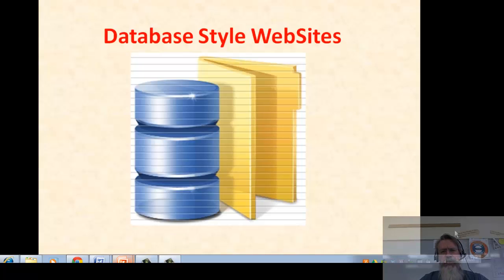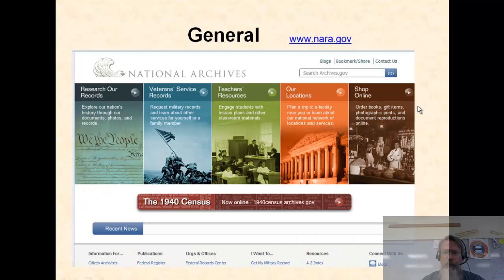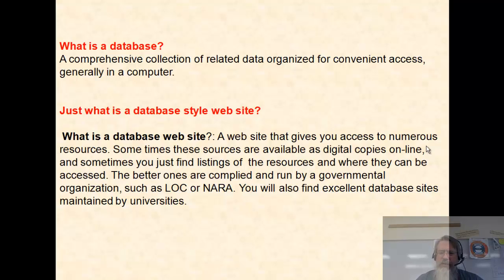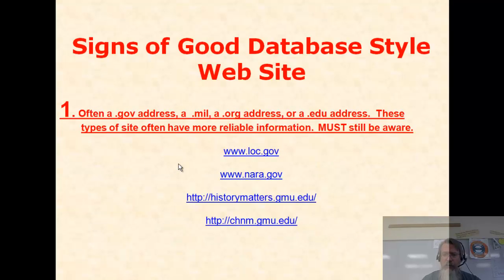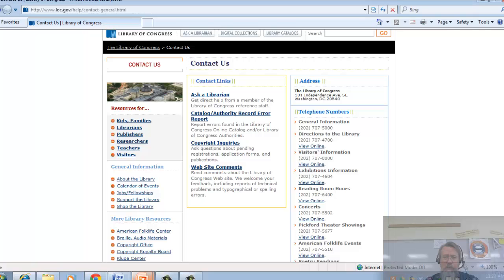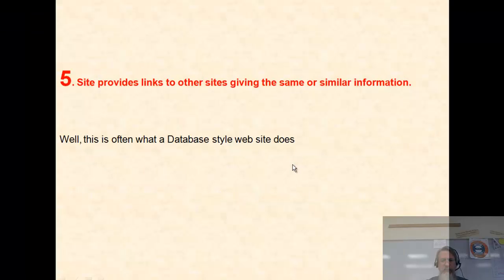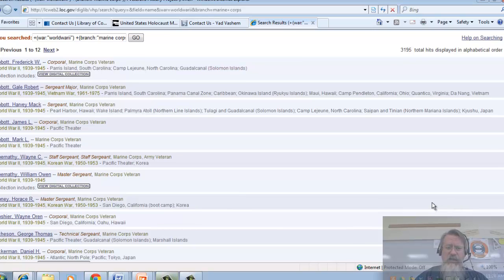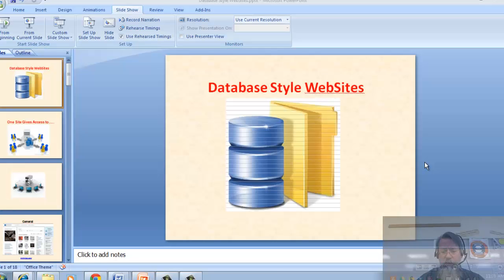Database Style Web Sites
Introduction to Database Style Web Sites